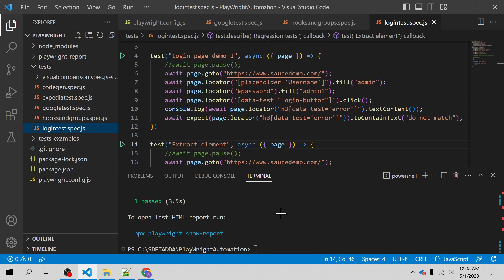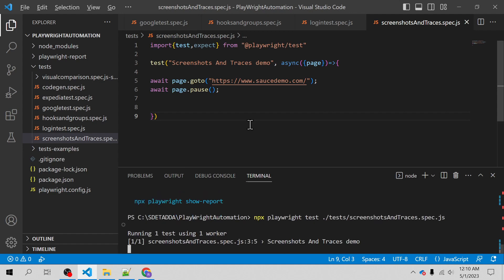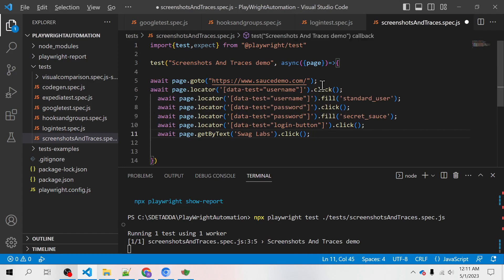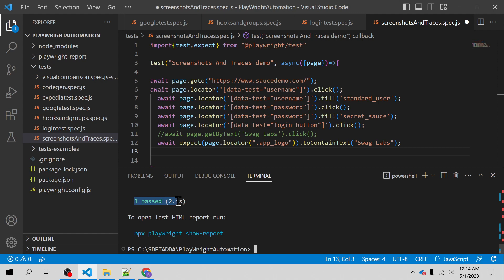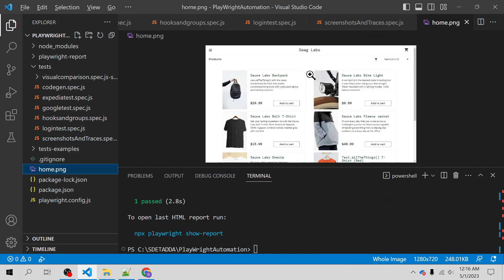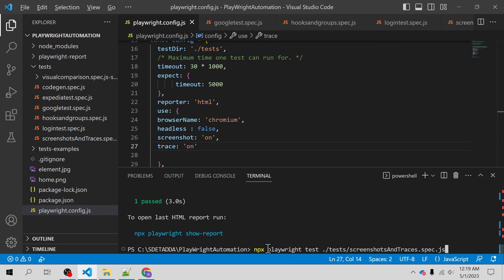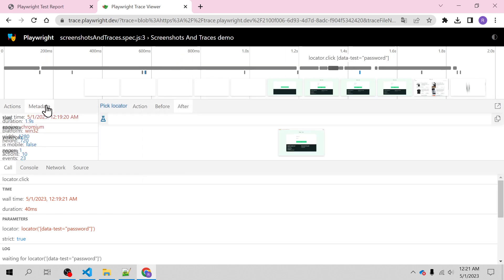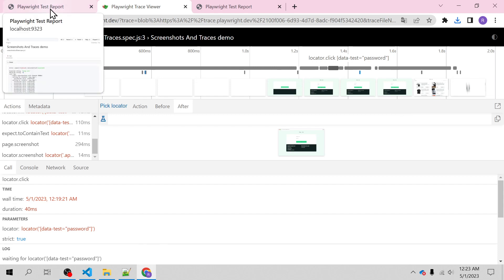How to take screenshot of Page and particular locator | Trace viewer in Playwright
In this video, example opens a new Chromium browser, navigates and login and takes a screenshot of the page, and saves it as home.png and also also takes the screenshot of given element or locator in the current directory.

You can customize the path option to specify a different location to save the screenshot, and you can also customize other options such as the fullPage option to take a screenshot of the entire page instead of just the visible viewport.

playwright Trace Viewer is a tool that allows you to analyze and debug Playwright automation scripts by visualizing the sequence of actions that are performed during script execution. It provides a visual representation of events that occur during script execution, including network requests, page actions, and browser events.

To use the Playwright Trace Viewer, you need to first generate a trace file during script execution. This can be done by setting the recordTrace option to true when launching a browser instance using Playwright.

Once you have a trace file, you can open it in the Playwright Trace Viewer by running the following command